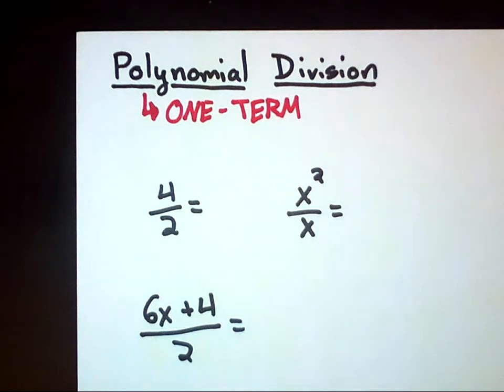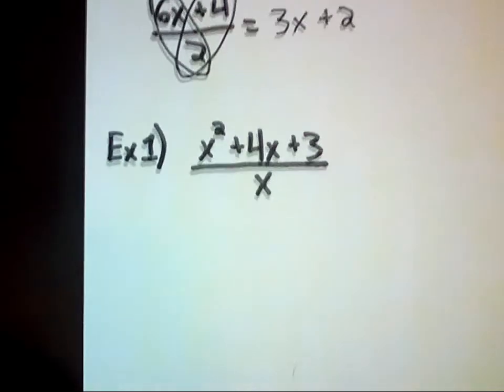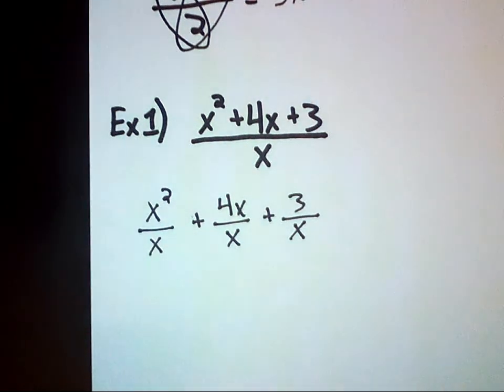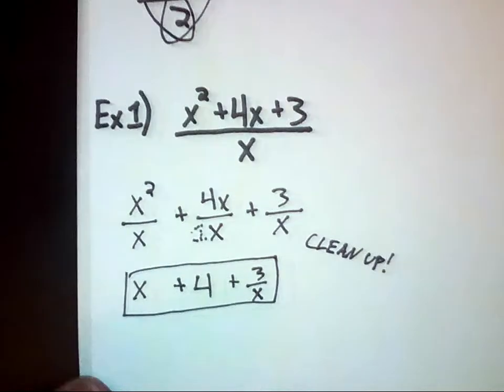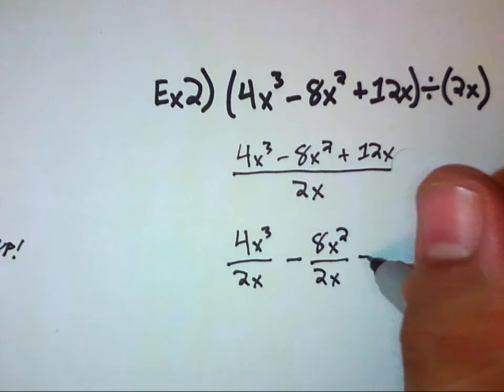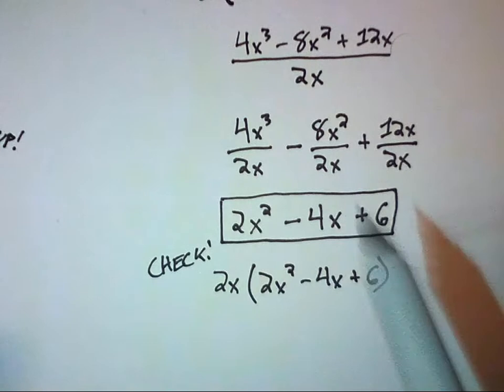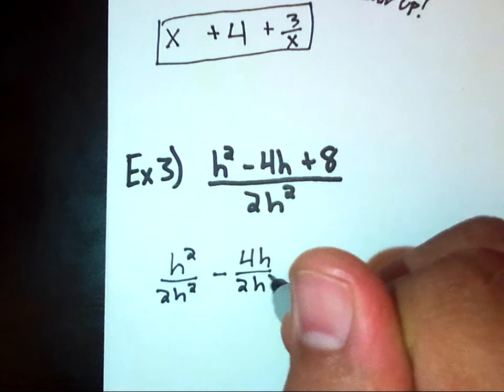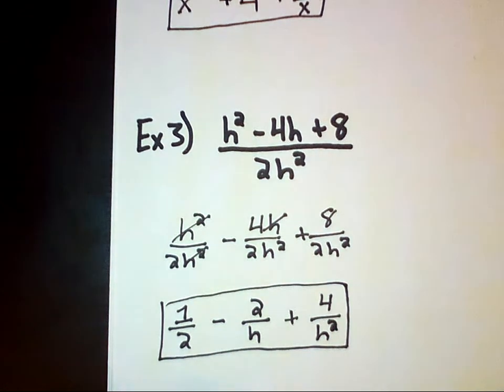Polynomial Division - One Term